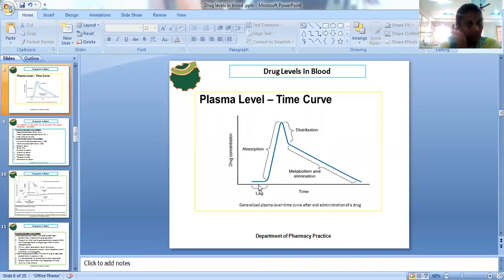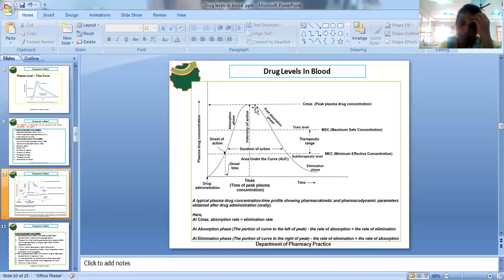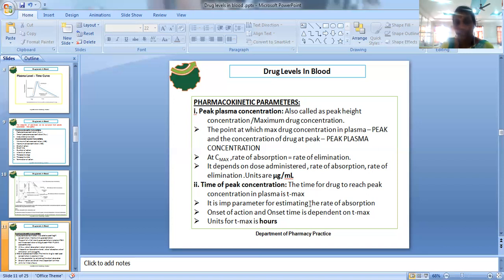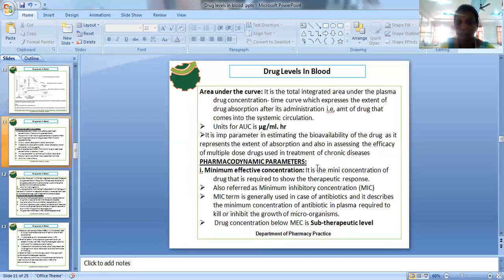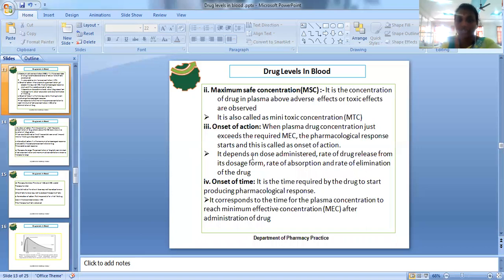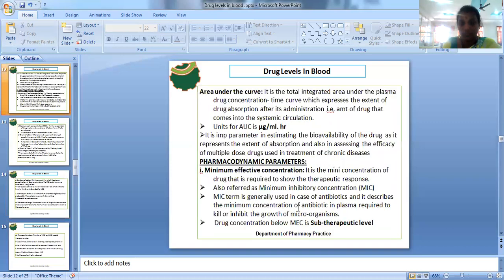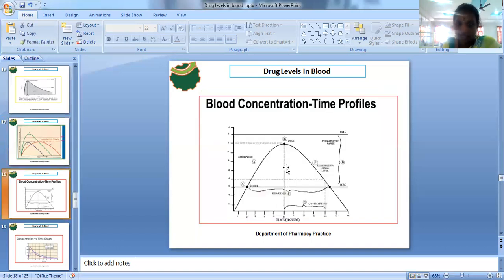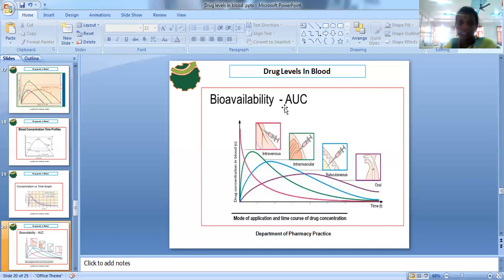Drug levels in blood part 2 by-Mrs. Samyuktha